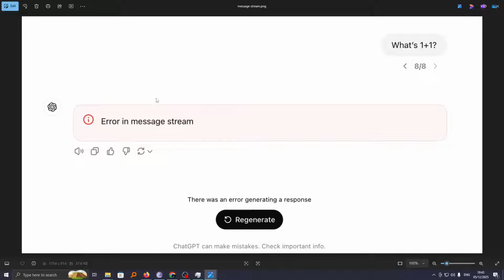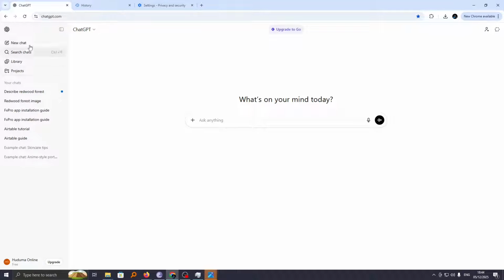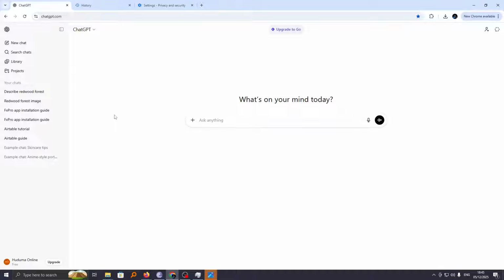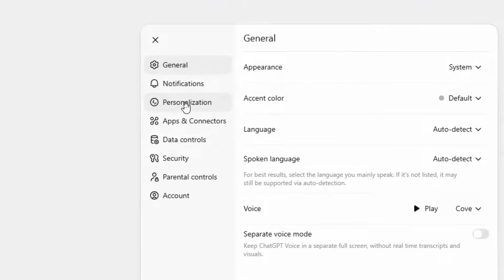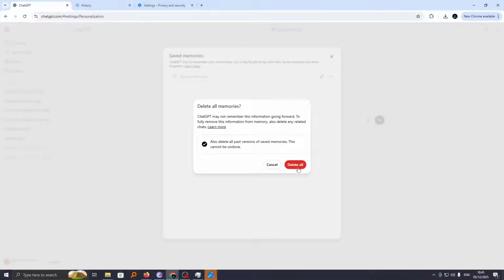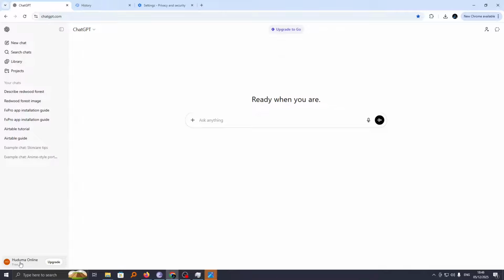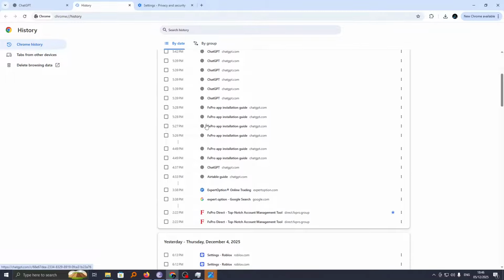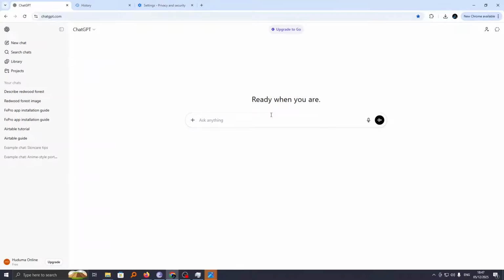How To Fix Error In Message Stream On ChatGPT On PC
In this video, you’ll learn how to fix the “Error in Message Stream” issue on the ChatGPT web platform. We cover simple troubleshooting steps such as restarting the app, checking your internet connection, clearing app cache, updating the app, and verifying OpenAI server status. Follow these quick fixes to restore smooth and uninterrupted ChatGPT responses.